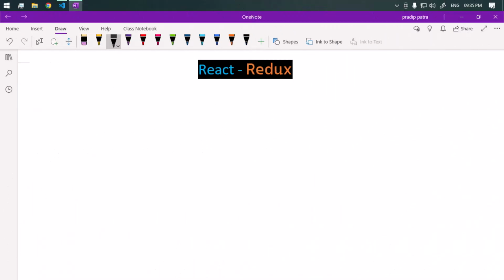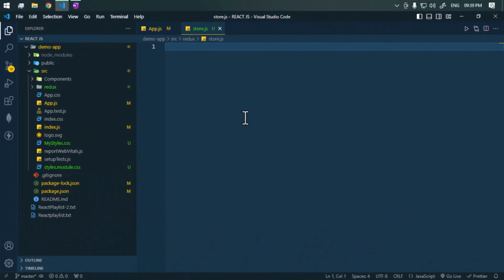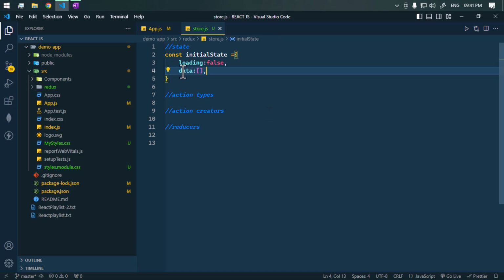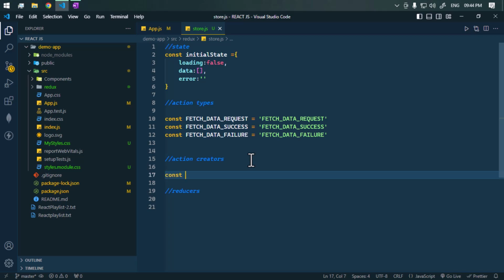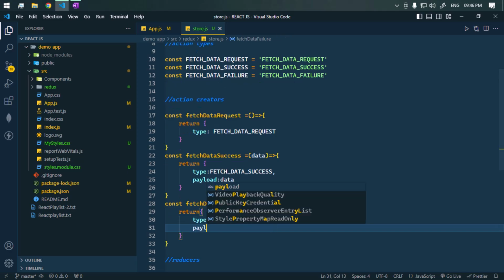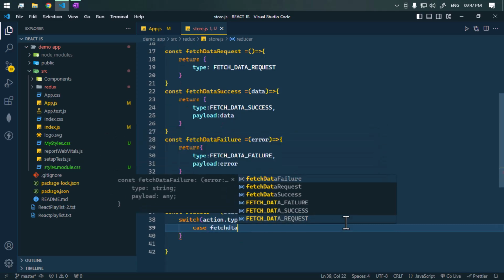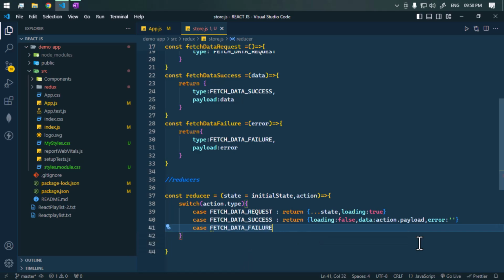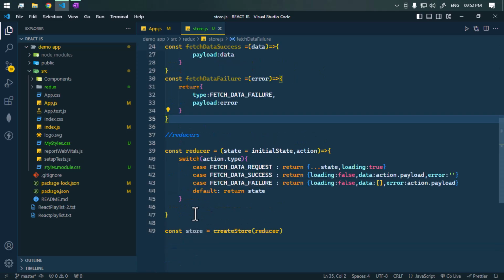06 - Async Actions in React Redux | React Redux Tutorial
Asynchronous actions in Redux manage state for loading, success, and failure during API calls, updating the state after the operation completes.

📝 Timestamps:
0:00 - Intro Asynchronous Action
0:43 - create Async Action
1:04 - define state
1:31 - define action type constants
1:54 - define action creators
2:56 - define reducer
4:23 - create Store